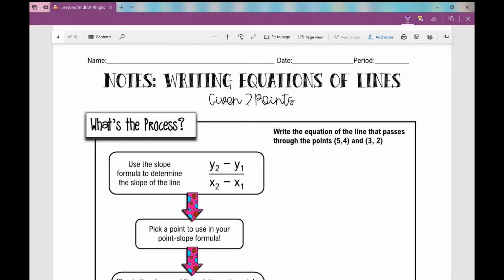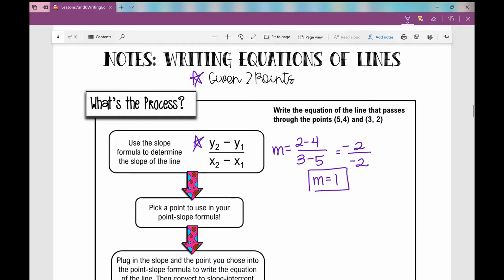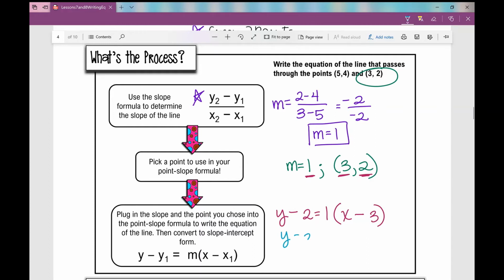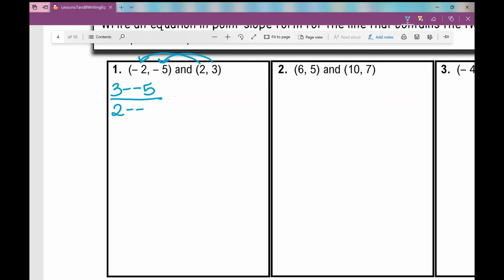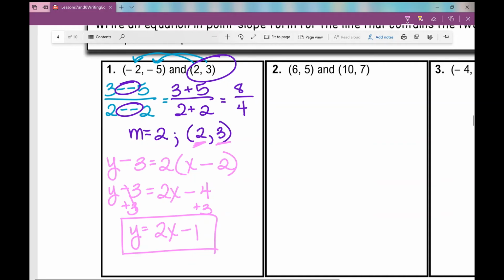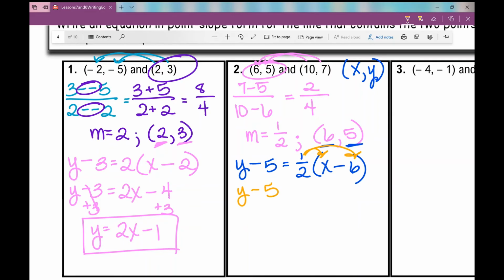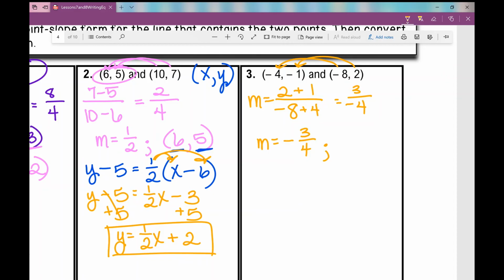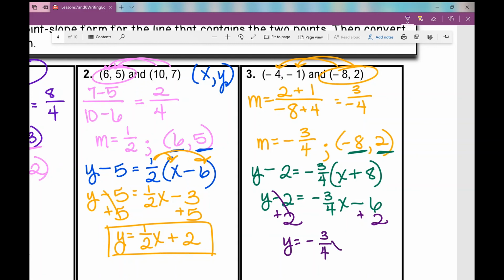Writing Equations of Lines Given 2 Points on the Line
Write equations of lines when given two points on the line.

Notes and assignment to accompany video can be found on my TpT store